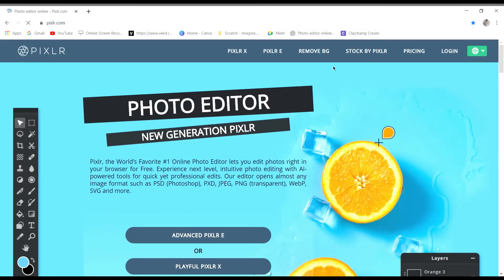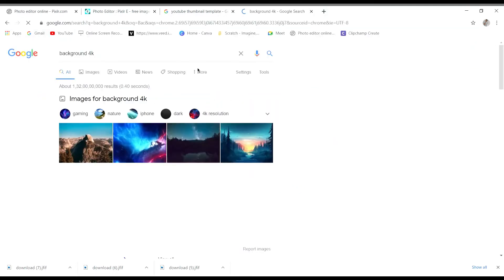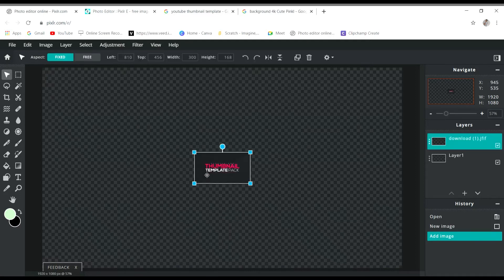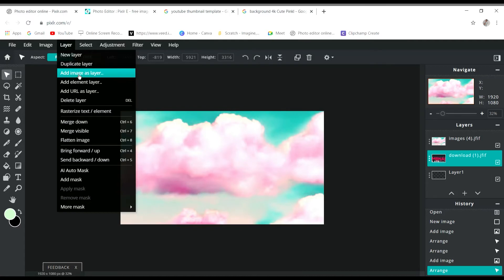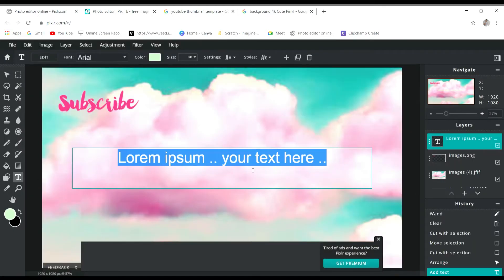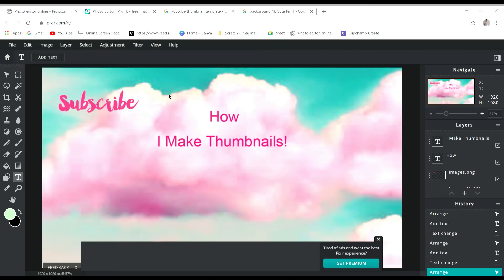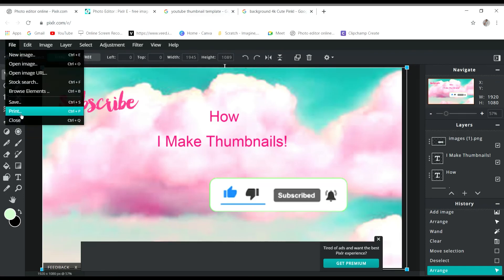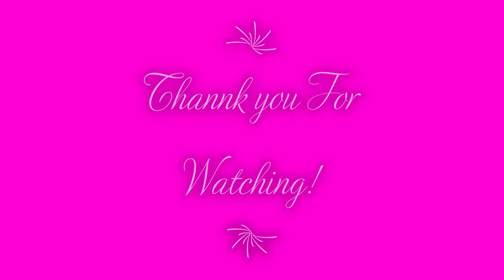♥ How I make My Thumbnails? ♥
ℍ𝕖𝕪 𝕘𝕦𝕪𝕤
𝕄𝕪 𝕟𝕒𝕞𝕖 𝕚𝕤 ℍ𝕒𝕣𝕤𝕙𝕦
𝕀 𝕝𝕠𝕧𝕖 𝕥𝕠 𝕞𝕒𝕜𝕖 𝕧𝕚𝕕𝕖𝕠𝕤 𝕖𝕧𝕖𝕣𝕪𝕕𝕒𝕪 𝕒𝕟𝕕 𝕠𝕟 𝕨𝕖𝕖𝕜𝕖𝕟𝕕𝕤 𝕒𝕟𝕕 𝕨𝕖𝕖𝕜𝕕𝕒𝕪𝕤
ℂ𝕣𝕖𝕕𝕚𝕥𝕤-
𝕍𝕚𝕕𝕖𝕠 𝕖𝕕𝕚𝕥𝕚𝕟𝕘-𝕄𝕖
𝕊𝕠𝕟𝕘- ℕ𝕠𝕟𝕔𝕠𝕡𝕪𝕣𝕚𝕘𝕙𝕥 𝕞𝕦𝕤𝕚𝕔
𝕀𝕟𝕥𝕣𝕠- ℍ𝕒𝕣𝕣𝕪𝕤𝕙𝕖𝕣𝕘𝕚𝕝𝕝𝕡𝕙𝕠𝕥𝕠𝕘𝕣𝕒𝕡𝕙𝕪 𝕒𝕟𝕕 𝕖𝕕𝕚𝕥𝕚𝕟𝕘
𝕃𝕚𝕟𝕜 𝕗𝕠𝕣 𝕥𝕙𝕖 𝕤𝕠𝕟𝕘-𝕙𝕥𝕥𝕡𝕤://𝕪𝕠𝕦𝕥𝕦.𝕓𝕖/𝕓𝕄𝟟𝕊ℤ𝟝𝕊𝔹𝕫𝕪𝕐

𝕀 𝕙𝕠𝕡𝕖 𝕒𝕝𝕝 𝕞𝕪 𝕧𝕚𝕕𝕖𝕠𝕤 𝕒𝕣𝕖 𝕟𝕚𝕔𝕖.

𝕋𝕚𝕞𝕚𝕟𝕘𝕤 𝕞𝕪 𝕧𝕚𝕕𝕖𝕠𝕤 𝕨𝕚𝕝𝕝 𝕔𝕠𝕞𝕖
𝕀𝕟𝕕𝕚𝕒 🇮🇳 𝟛:𝟘𝟘- 𝟜:𝟘𝟘
𝔹𝕣𝕚𝕥𝕚𝕤𝕙🇦🇺𝟟:𝟛𝟘𝕒𝕞

𝔻𝕠 𝕤𝕦𝕡𝕡𝕠𝕣𝕥 𝕞𝕖 𝕥𝕠𝕠
𝔸𝕟𝕕 𝕥𝕖𝕝𝕝 𝕞𝕖 𝕨𝕙𝕒𝕥 𝕤𝕙𝕠𝕦𝕝𝕕 𝕀 𝕕𝕠 𝕗𝕠𝕣 𝕞𝕪 𝕟𝕖𝕩𝕥 𝕧𝕚𝕕𝕖𝕠
𝔹𝕪𝕖 !!
𝕃𝕠𝕧𝕖 𝔽𝕣𝕠𝕞 ℍ𝕒𝕣𝕤𝕙𝕦
 ♥ The Link For The Google Drive ♥

♥ Pink Background ♥